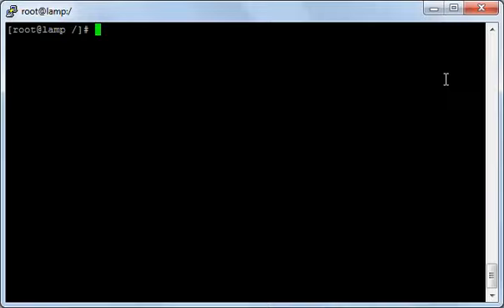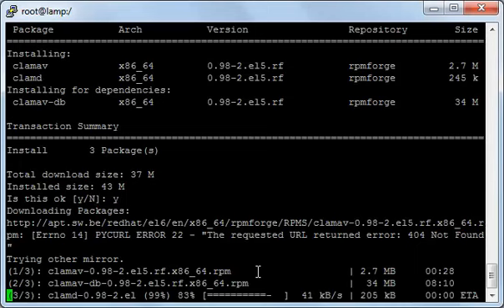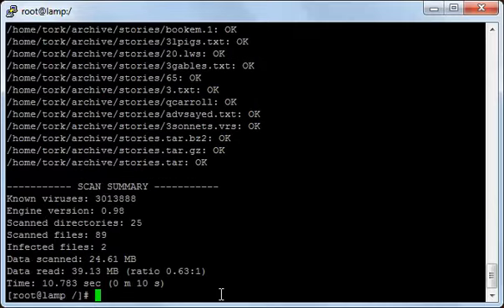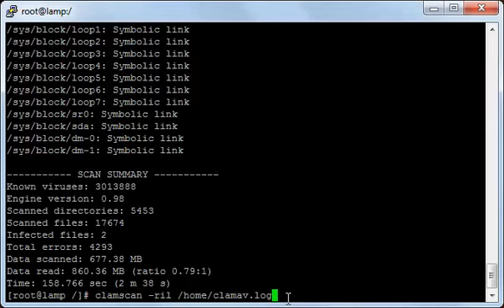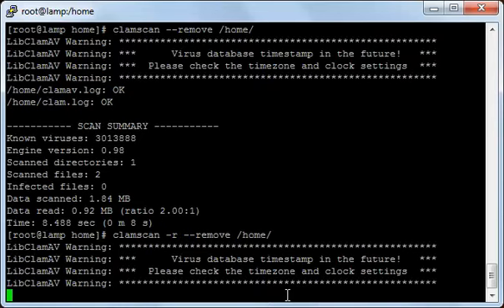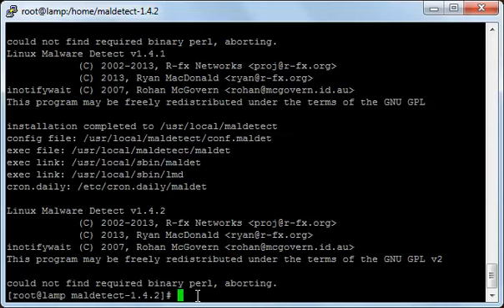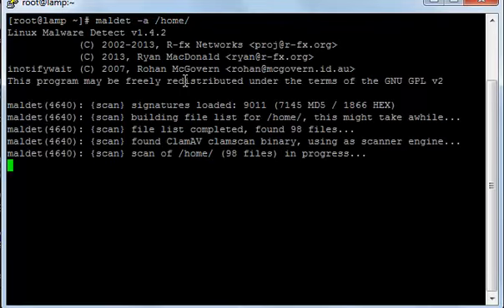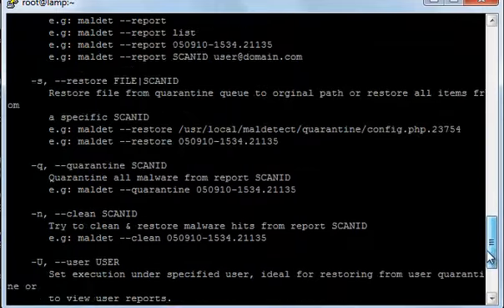Learning LINUX CentOS From Scratch || Install and Configuring anti viruses ClamAV and LMD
Install and Configuring anti viruses ClamAV and LMD